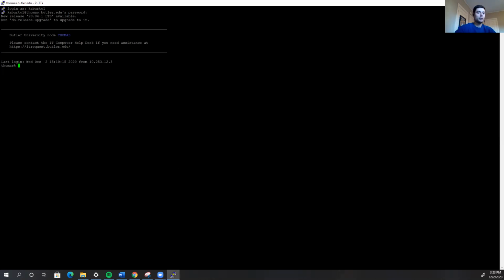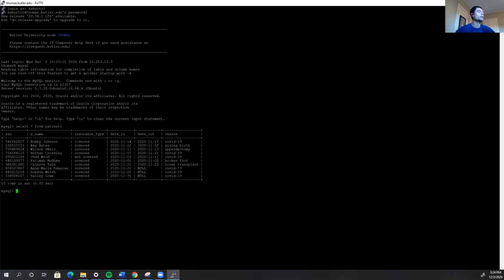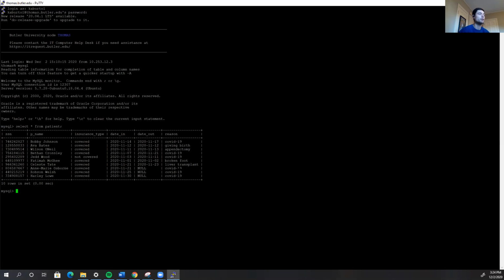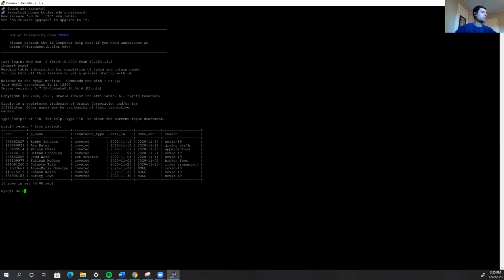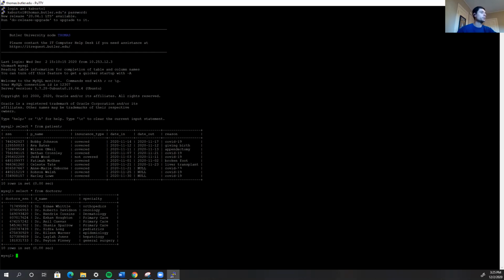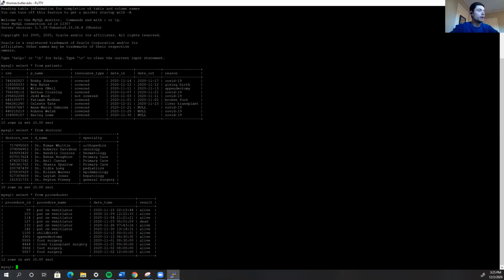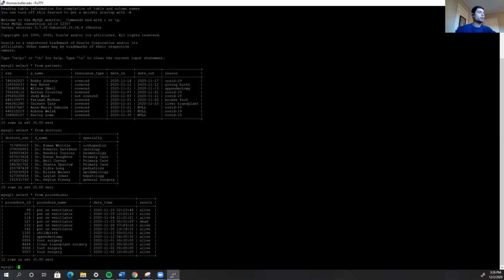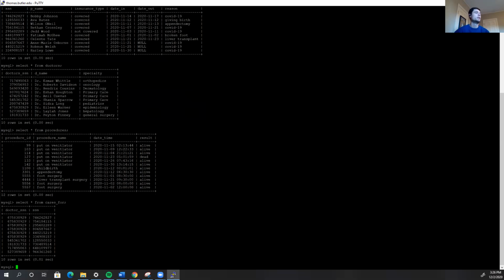Hospital Database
Oral presentation of a hospital database.